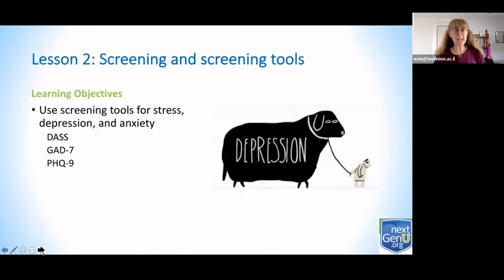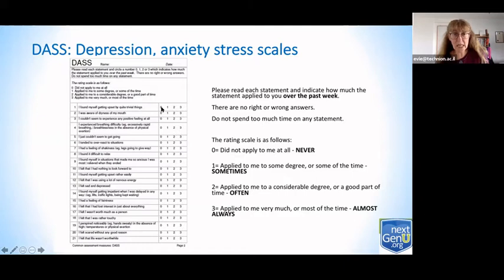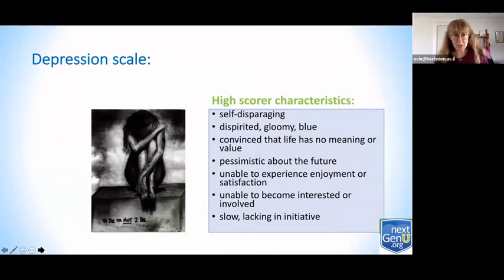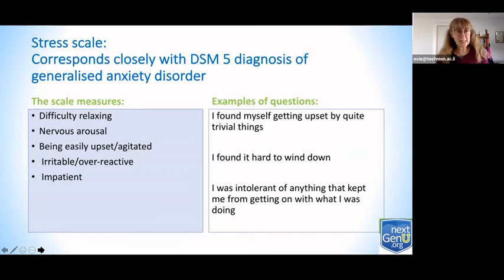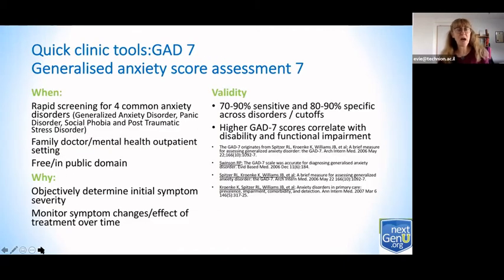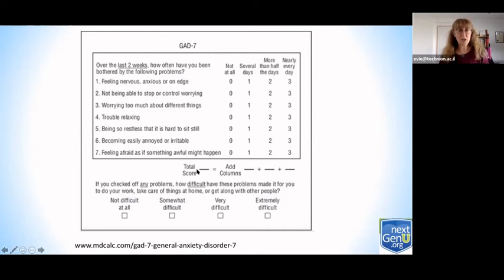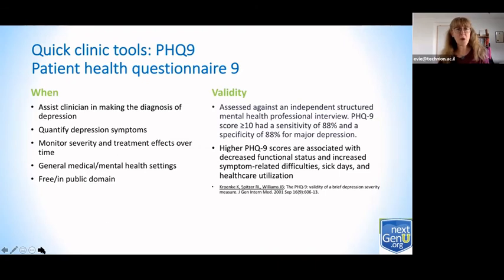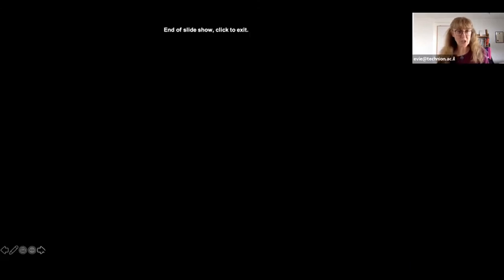LIFESTYLE MEDICINE/M8/L2: Screening and Screening Tools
Course: Lifestyle Medicine
Module 8: Emotional and Mental Wellbeing
Lesson 2: Screening and Screening Tools